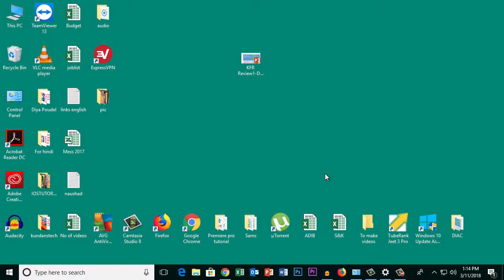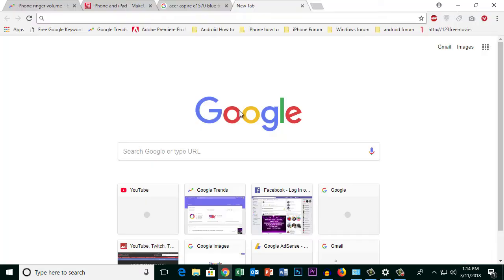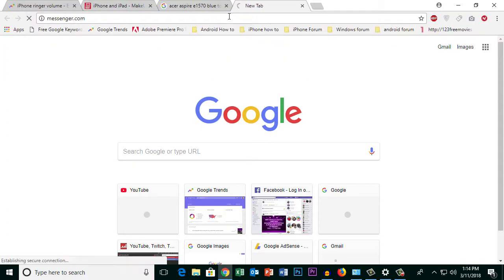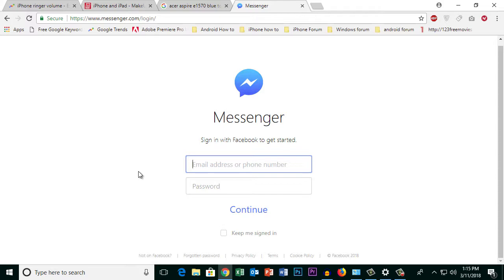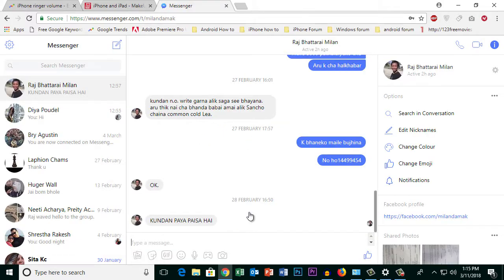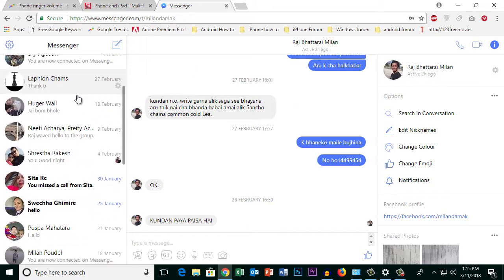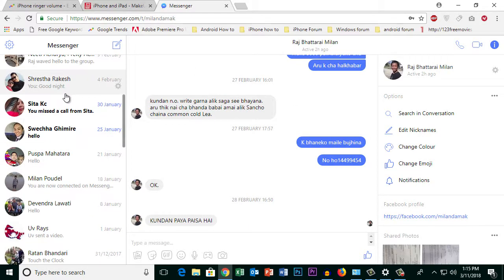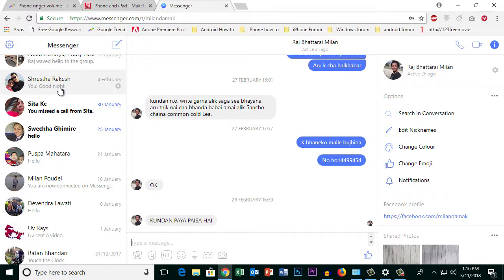Can you use messenger without Facebook app or messenger app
This video also answers some of the similar queries below:

how can i see my messages on facebook without messenger?
facebook messages online
facebook without messenger apk
how to read facebook messages without seen
messenger login without app

if you don't have Facebook messenger can you still get messages
In this video today we will see how to use messenger without Facebook app or messenger app.

If you want to read Facebook messages without using the application then you can use the web version.
1. Go to Google chrome or any browser.
2. Type here messenger.com. Open the website.
3. Now you need to enter the user id and the password for the Facebook messenger.
4. So, I will enter.
5. So, once I clicked on continue button after entering the user name and password then I can log into my messenger and I can read and send messages from here.
6. So, this is how you can use messenger without using the messenger application.

This channel is about iOS tutorial and tips.